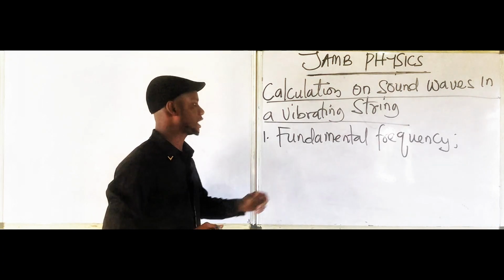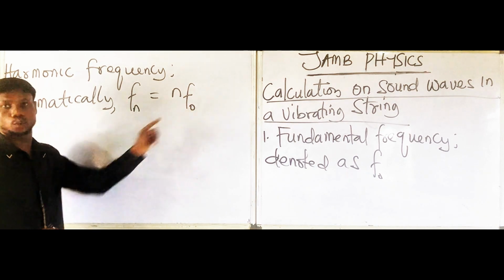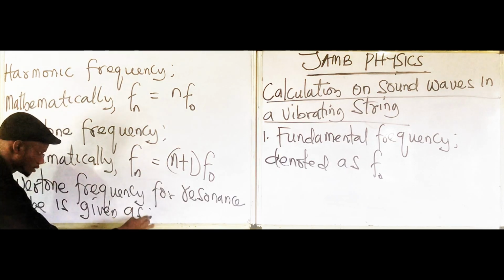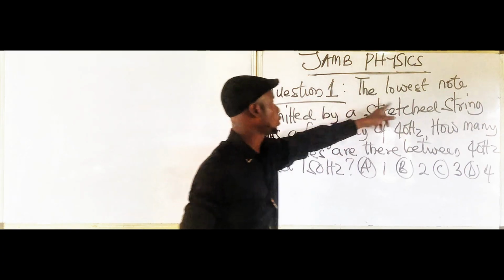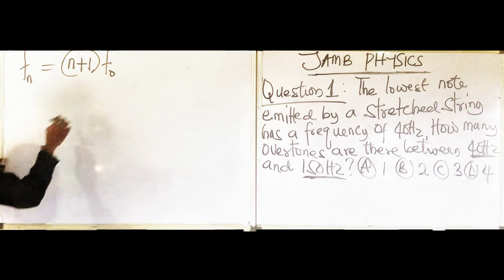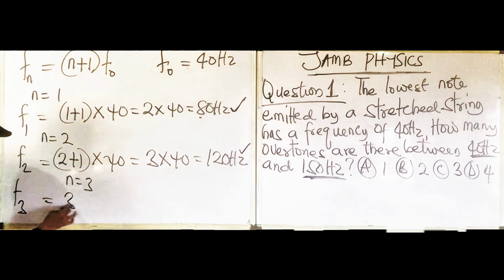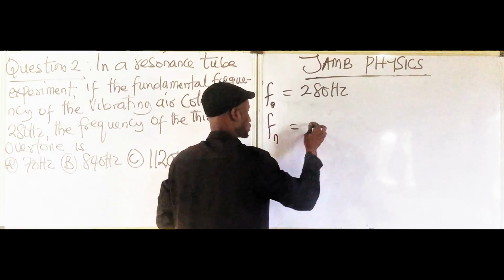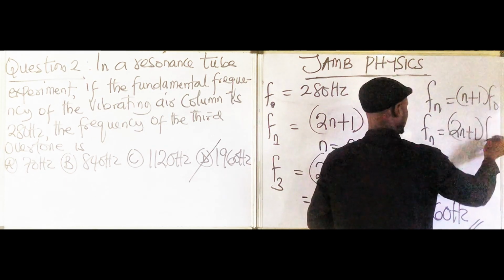JAMB 2025 DAY 3 QUESTIONS ON SOUND WAVE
JAMB 2025 QUESTIONS ON SOUND WAVE( CALCULATIONS ON FREQUENCY,  HARMONICS AND OVERTONES)

Are you preparing for JAMB 2025? These are the Physics Questions You Cannot Escape!

If you want to smash your JAMB Physics exam with confidence, this video is a MUST-WATCH. I’ve compiled the most common, repeated, and unavoidable JAMB Physics questions that appear year after year — the exact types of questions you need to master to pass in one sitting!

Whether you’re writing JAMB for the first time or aiming for a higher score, these likely JAMB physics questions will sharpen your preparation and boost your confidence.

In this video, you will:

Discover JAMB physics past questions and answers explained in detail.

Learn time-saving tricks and examiner patterns.

Understand the physics topics JAMB loves to repeat.

Avoid common mistakes that cost students their marks.

Don’t leave your JAMB score to luck — master these questions and pass like a pro